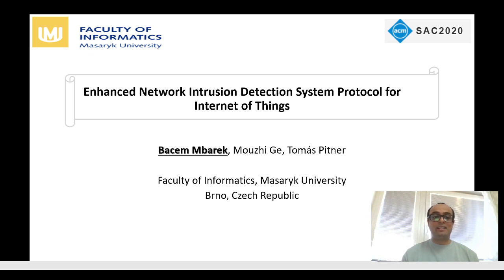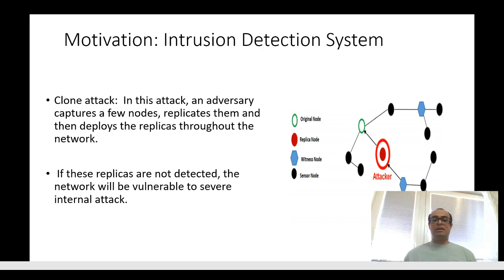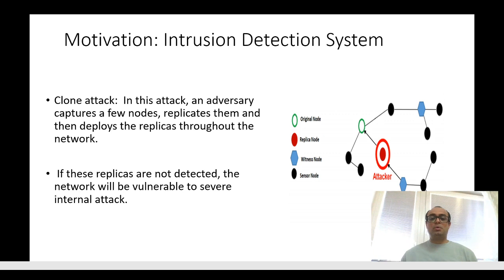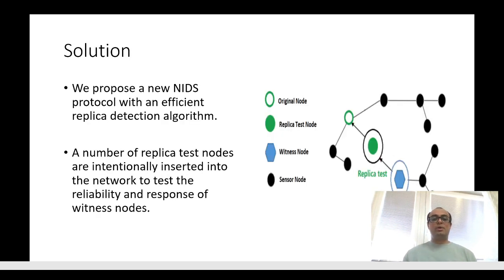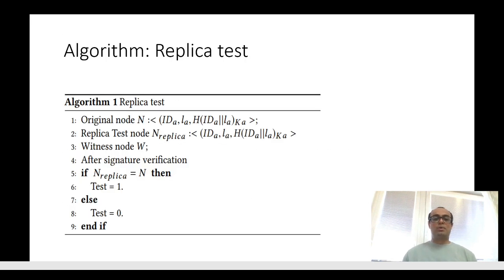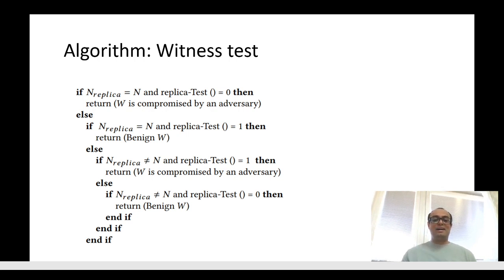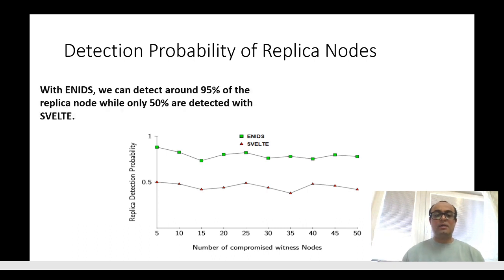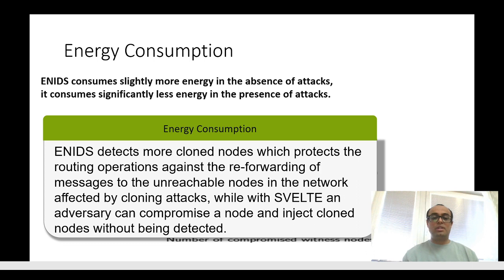Bacem mbarek SAC 2020 conference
Enhanced Network Intrusion Detection System Protocol for Internet of Things, accepted in SAC 2020 conference.